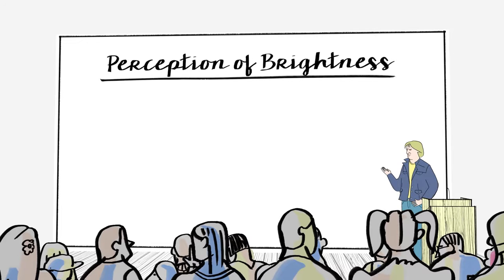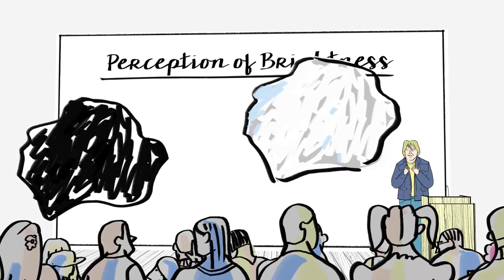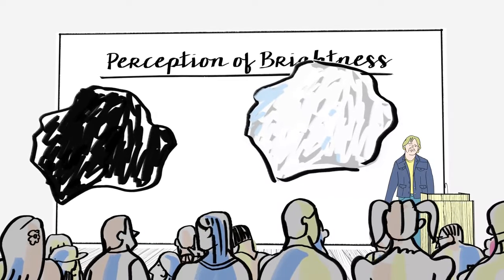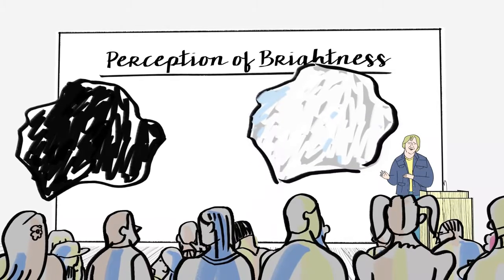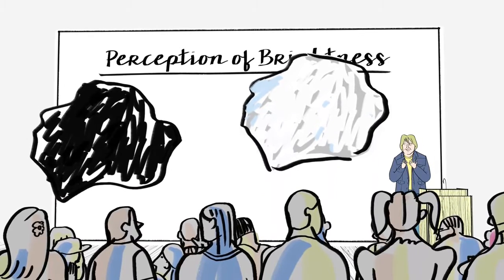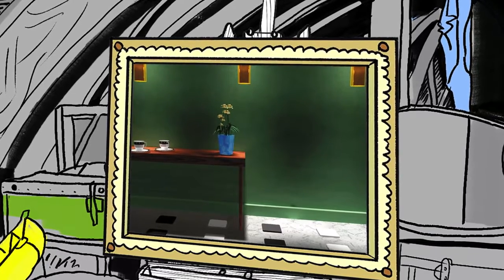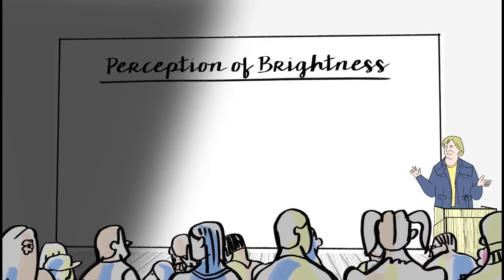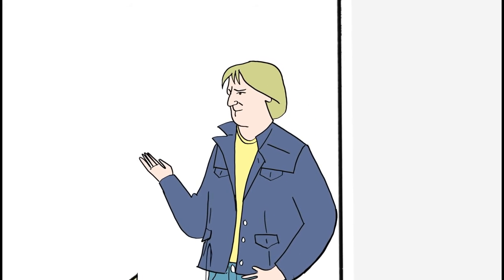Lesson 27 Cognition - Perception of brightness | Introduction to Psychology